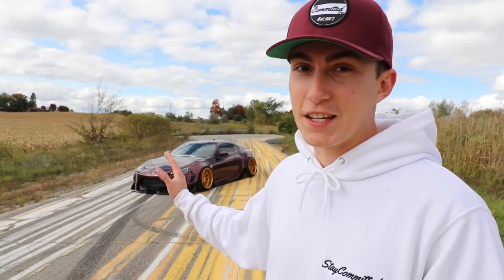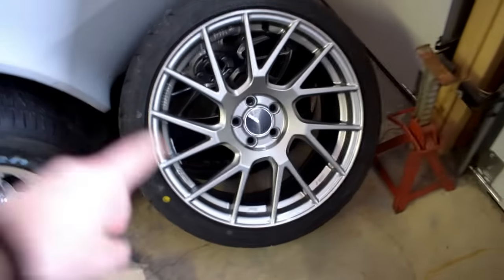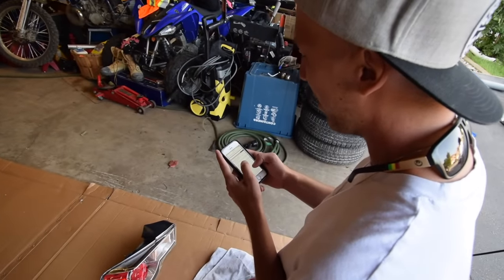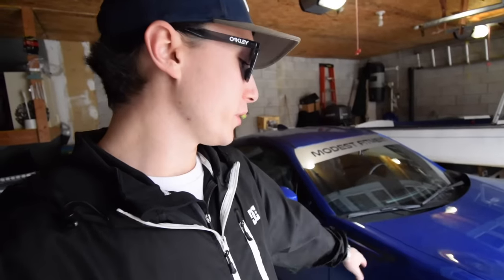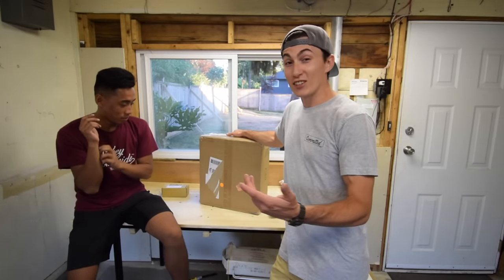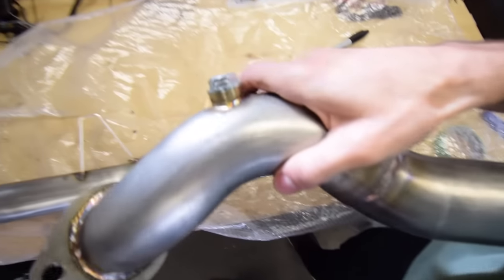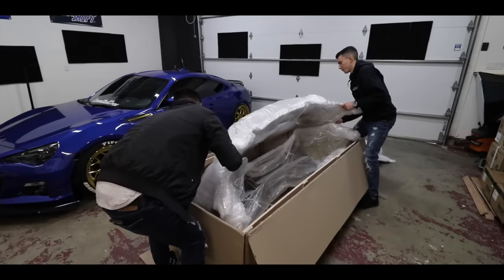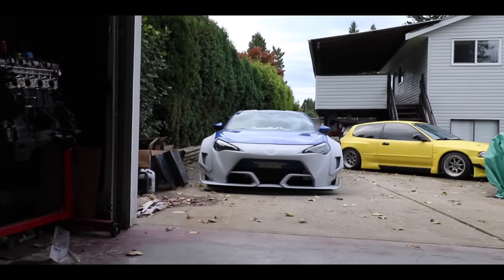Building a BRZ in 10 MINUTES! *INSANE TRANSFORMATION*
The BRZ has been a slow and steady progress since they day I got it over 4 years ago... to see in a 10 minutes video the entire build transformation is just insane!!